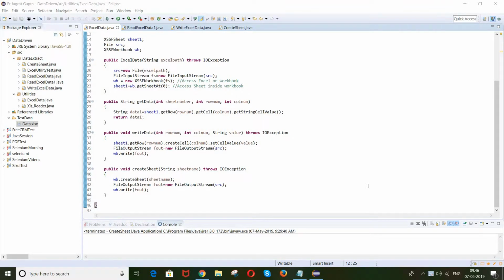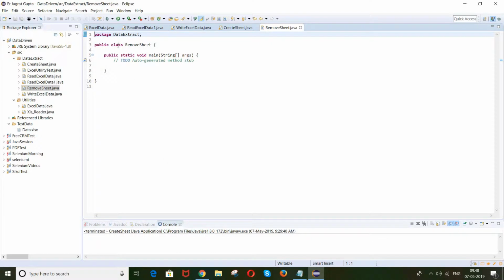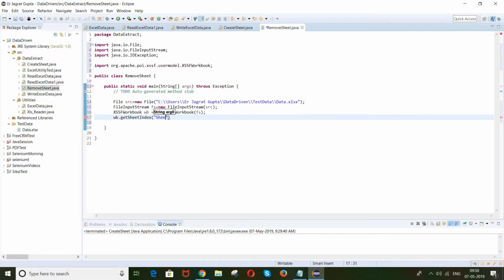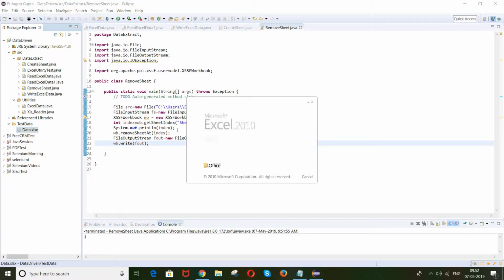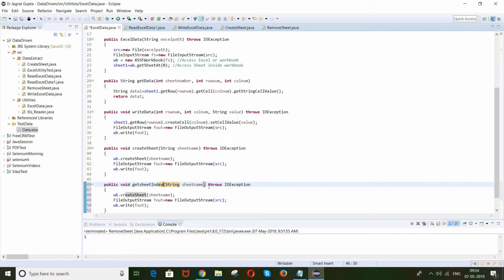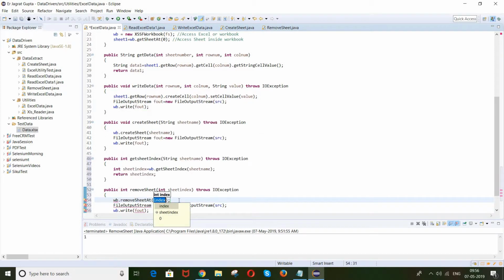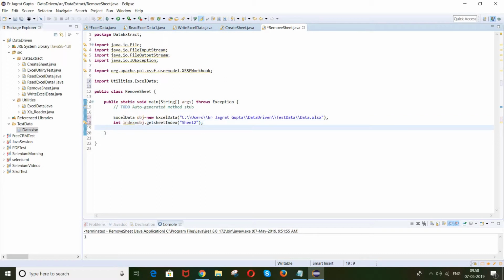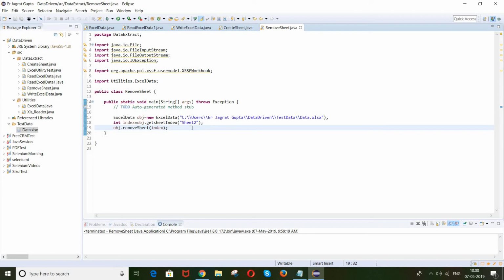Data Driven Framework - Code and Utility for Removing sheet from Excel - Session 7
Hello Guysss !

In this session, we will learn that how can we remove sheet from excel. we made the standalone code and utility for it.